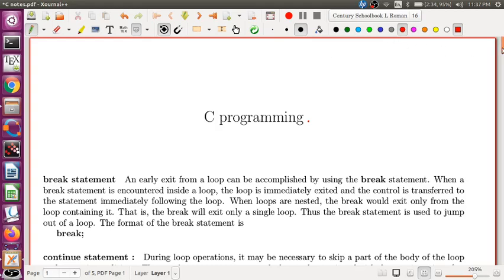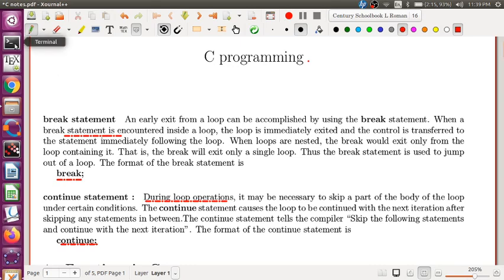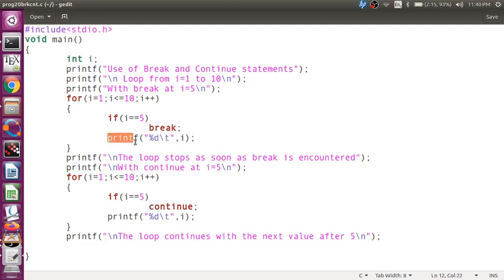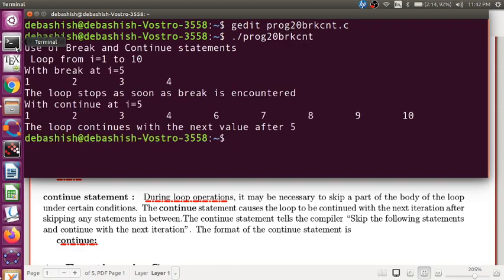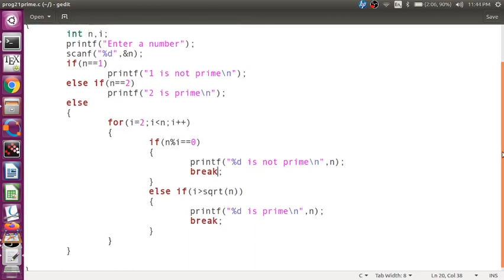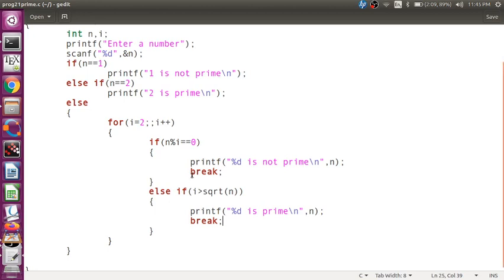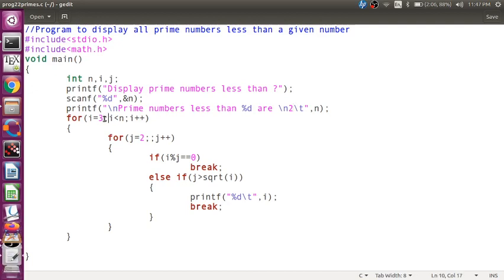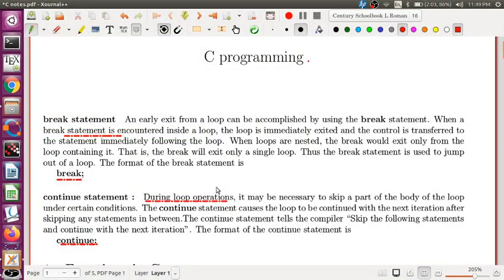Break and continue in C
Course : Programming in C
By Dr. Debashish Sharma